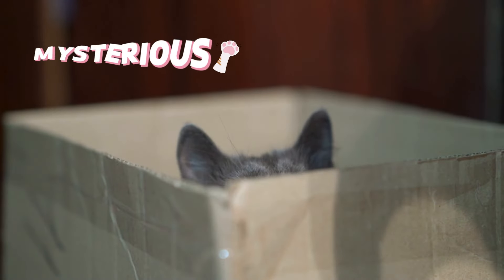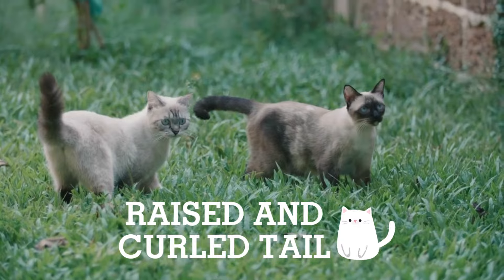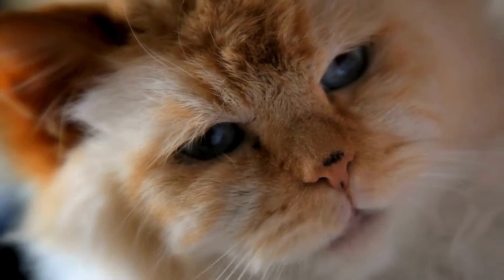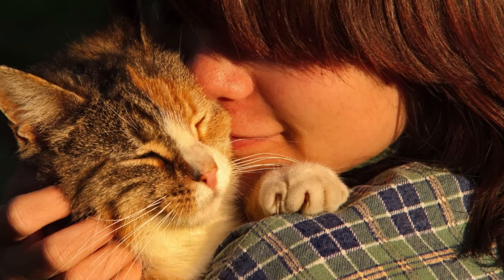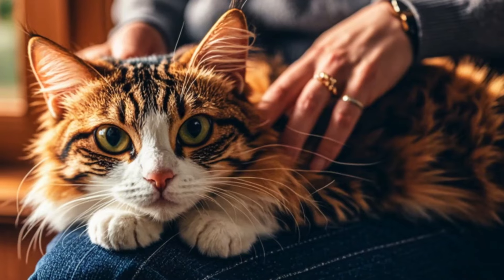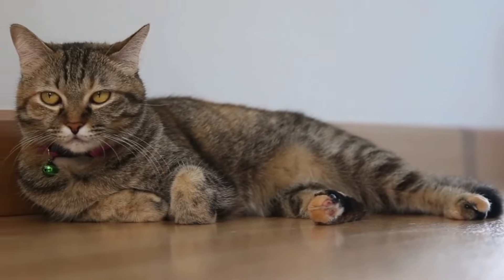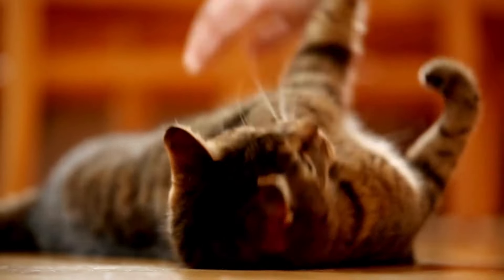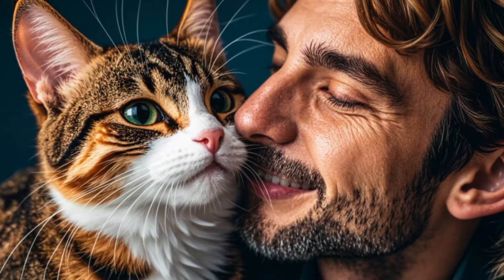Expert Reveals 5 Surprising Cat Behaviors You Never Knew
In today’s video, we’ll explore how to understand your cat better. Cats can be mysterious, but by learning their behavior, you can strengthen your bond with your furry friend.

Uncover 5 surprising cat behaviors every cat owner should know! From kneading to chirping, learn how your feline friend communicates with you.